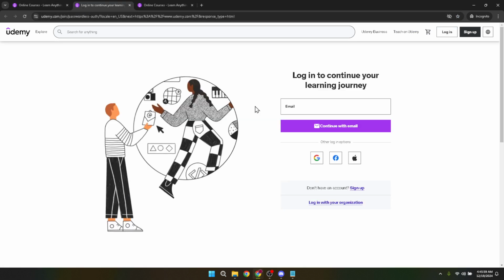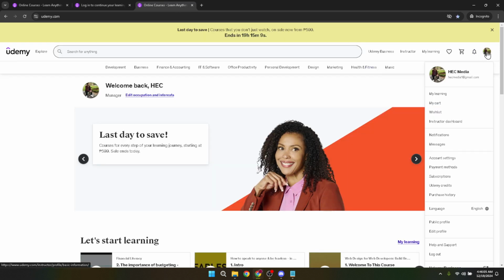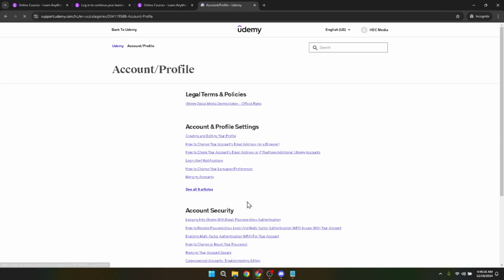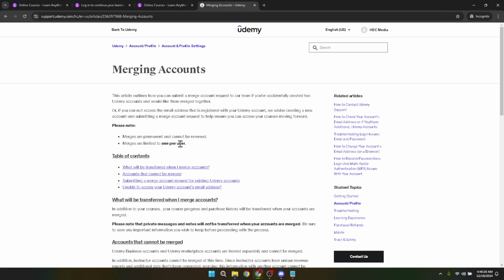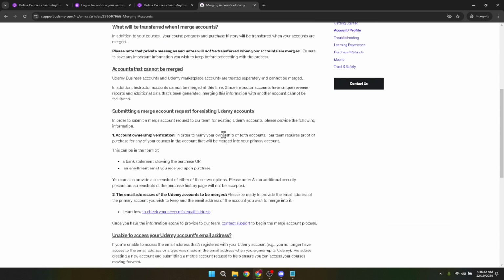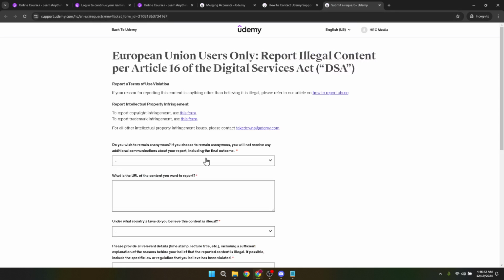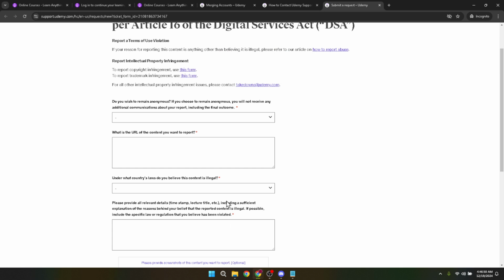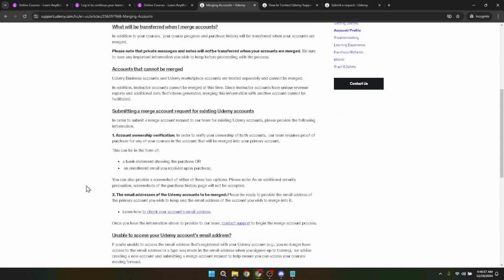How to Merge Udemy Accounts (Full 2024 Guide)